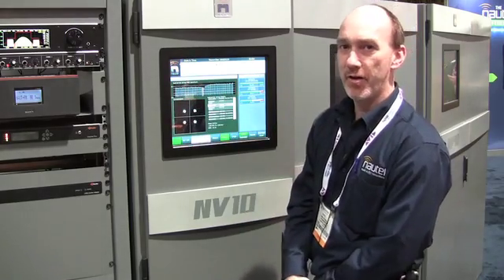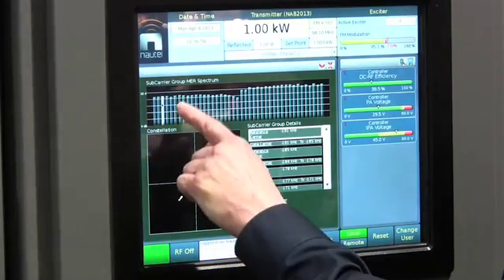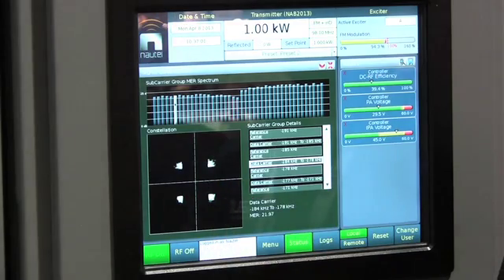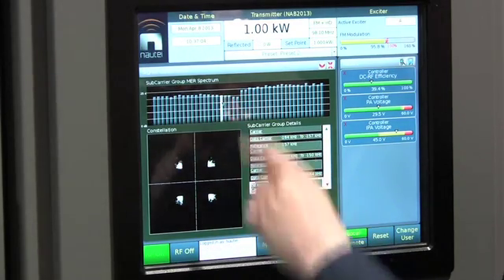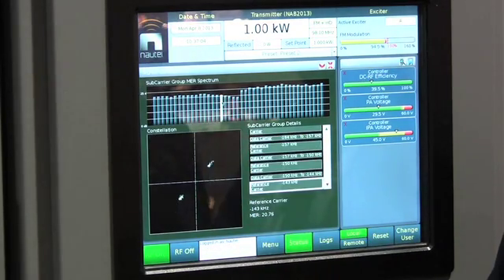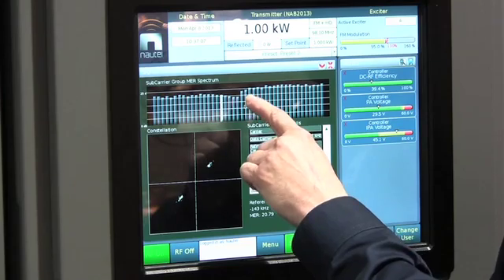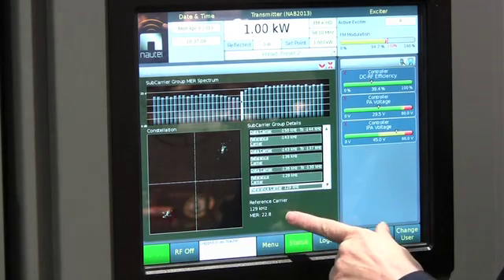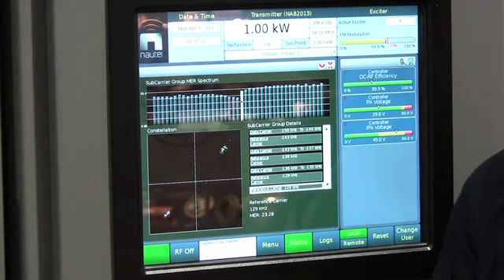Modulation Error Ratio (MER) Instrumentation Demo at NAB 2013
Head of Development Mike Woods demonstrates Nautel's new Modulation Error Ratio (MER) instrumentation on an NV10 at NAB 2013.  MER is part of software package 4.0 and is shipping with all new products and is available as a field upgrade for for current Nautel customers.